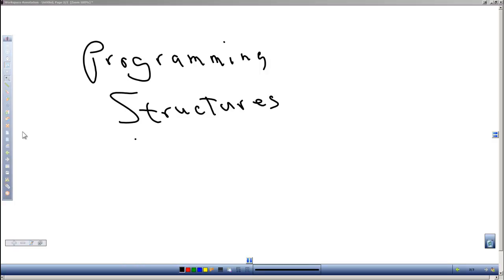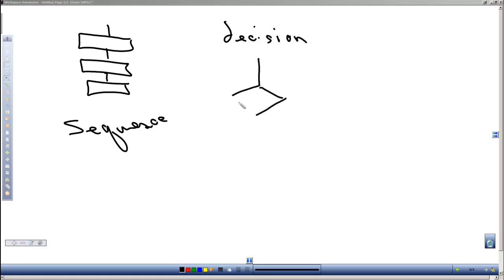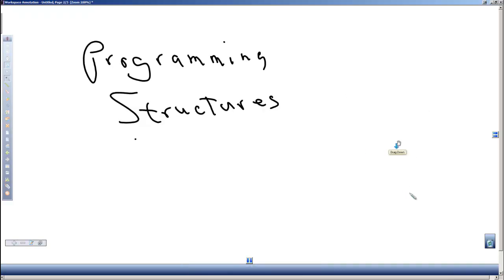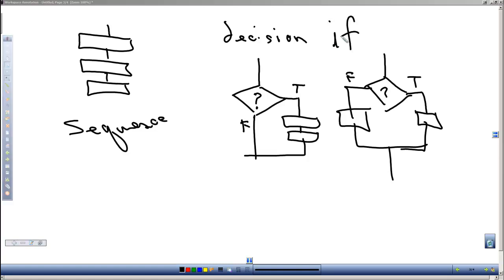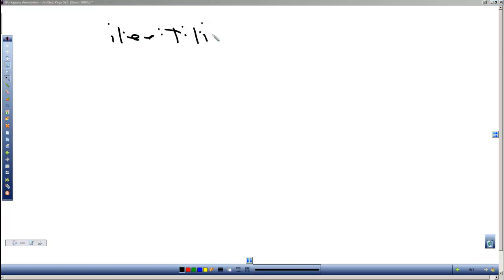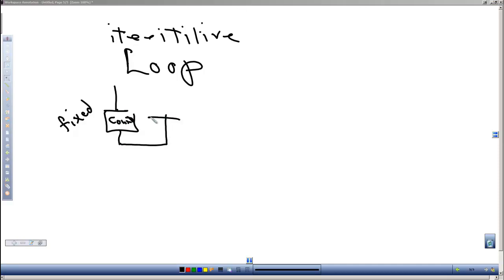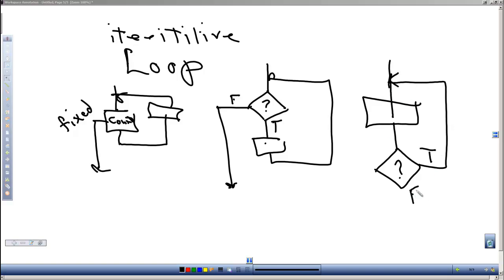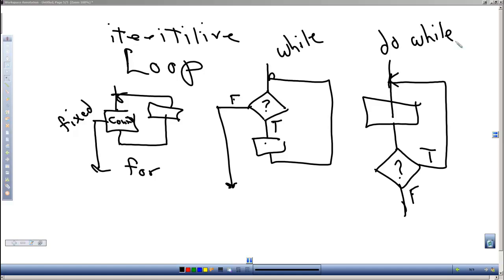Programming in C & C++ Episode 0019 - Program Execution Structures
In this program we will look at program execution structures.